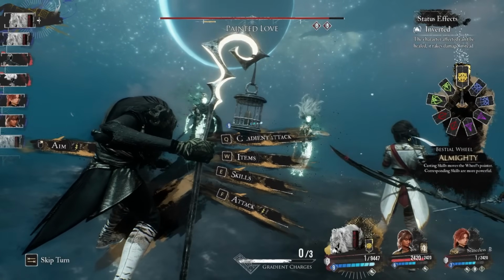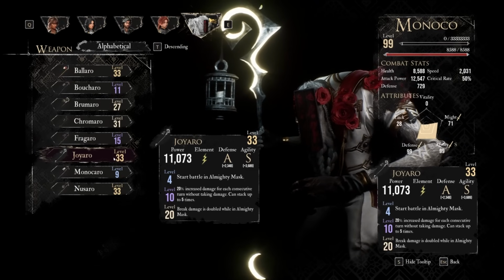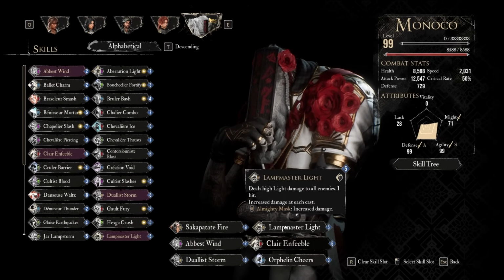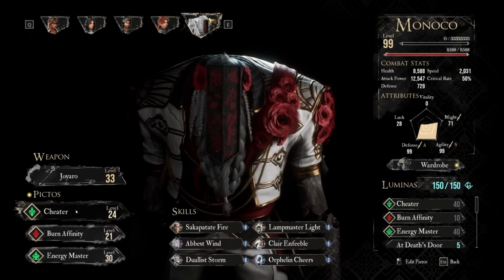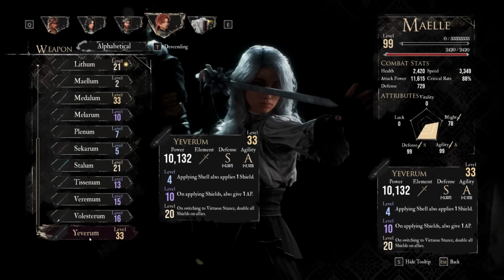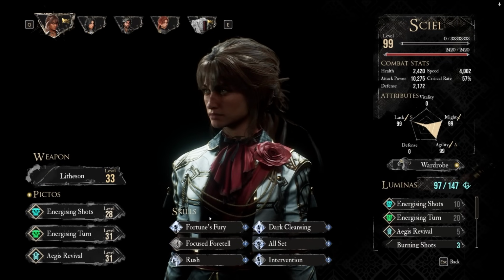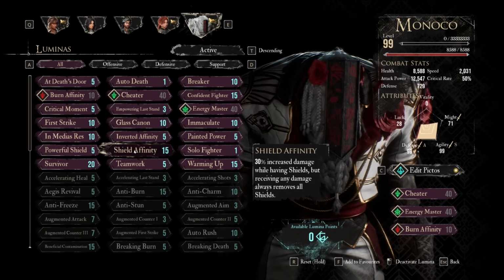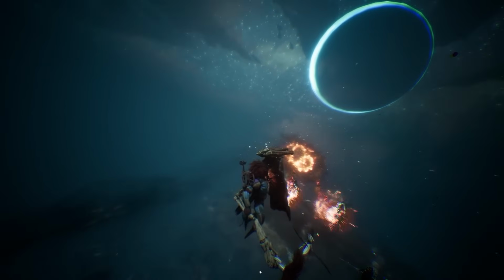Expedition 33 – NEW Almighty Monoco Build Guide | Best Skills, Weapons, Pictos Guide!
This Monoco build in Expedition 33 is built around the devastating Sakapatate fire skill, the powerful Almighty Mask effect, and the Joyaro weapon for massive damage and consistent pressure. With the right synergy of skills, weapons, and Pictos, this setup unleashes explosive firepower and dominates enemies with ease. If you’re looking for a high-impact, endgame-ready Monoco build—this is it!

Timestamps!
00:00 - Intro
00:55 - Weapon
02:13 - Skills
04:02 - Pictos
04:55 - The One Picto Vs Auto Death
07:22 - Attributes
08:00 - Maelle Setup
09:04 - Sciel Setup
09:54 - How To Play The Build!